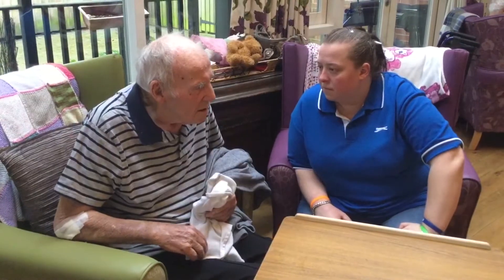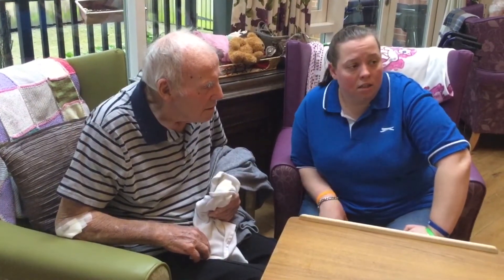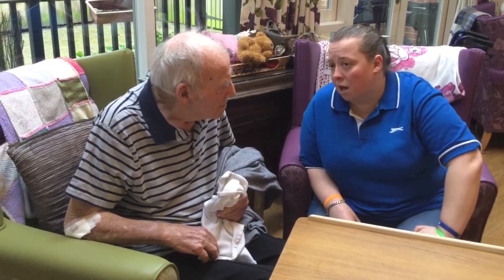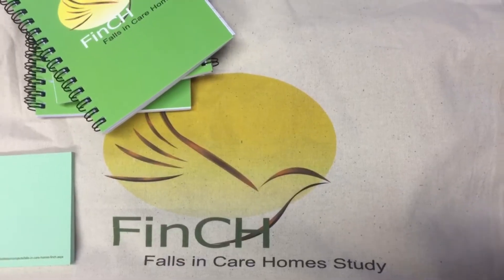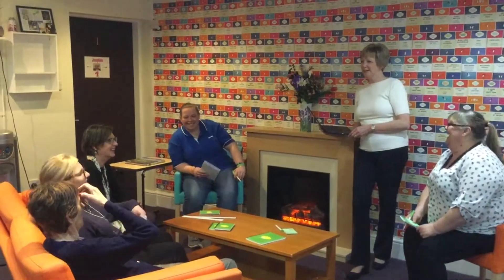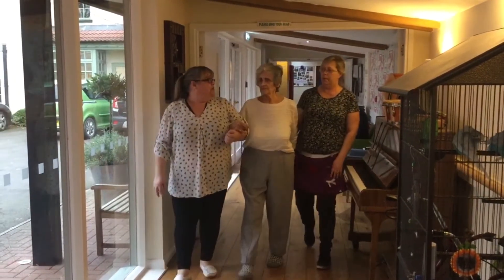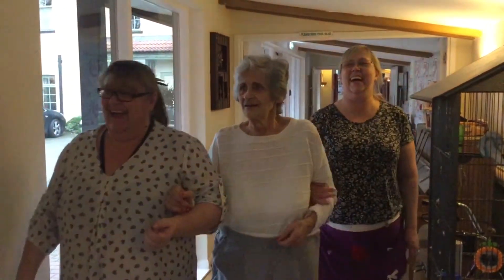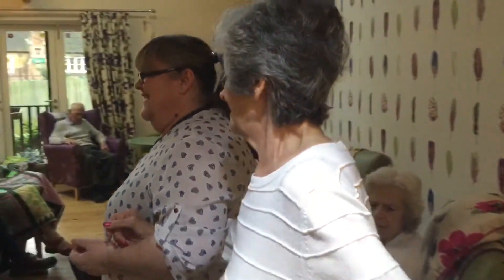Fall prevention in care homes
Researchers at the University of Nottingham are undertaking research to find out whether specially devised guidelines for care home staff could help to reduce the number of falls suffered by residents.